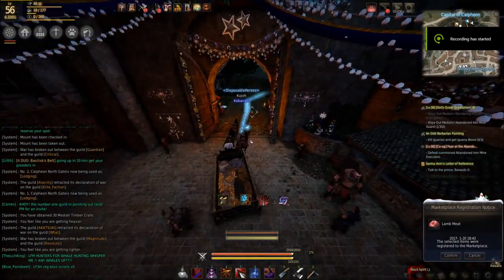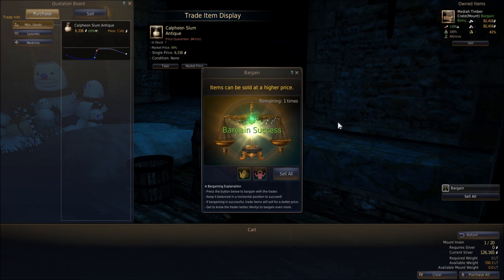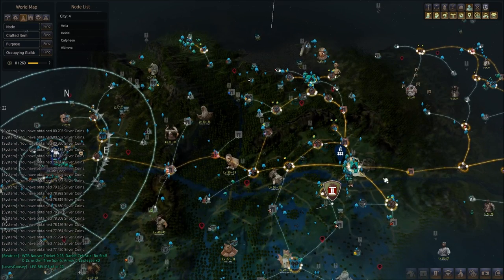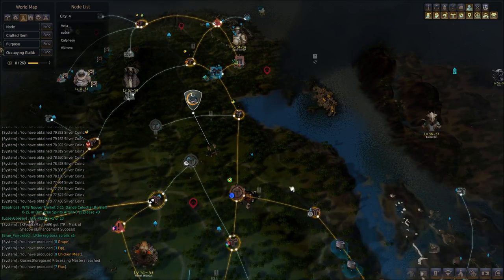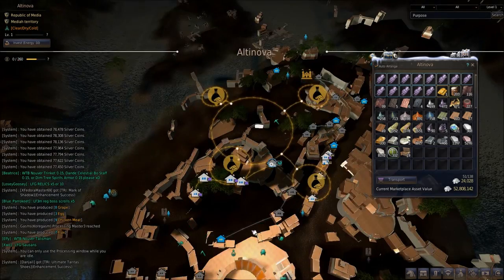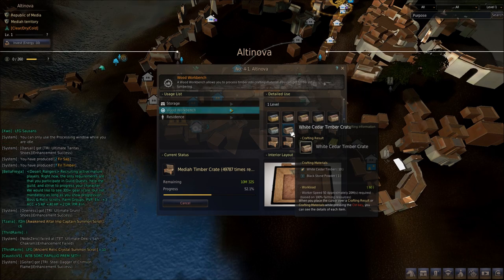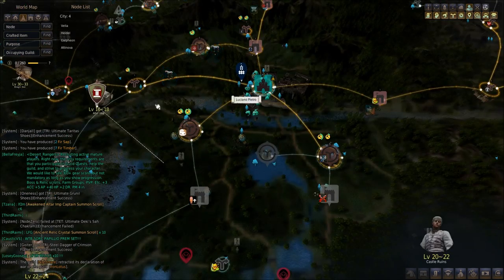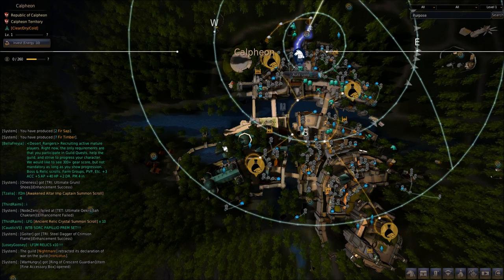Black Desert - Testing Timbre Crates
I started trading in Mediah Timber Crates and I talk about the process. Also working on setting up for making the Calpheon Timber Crates.